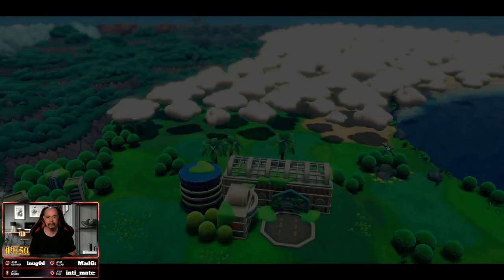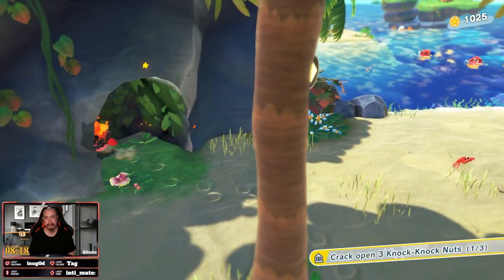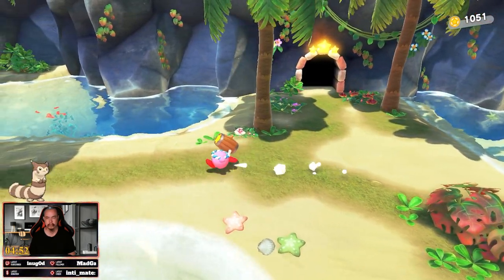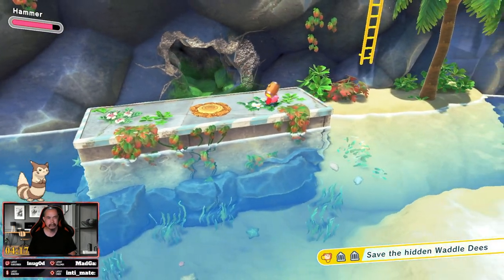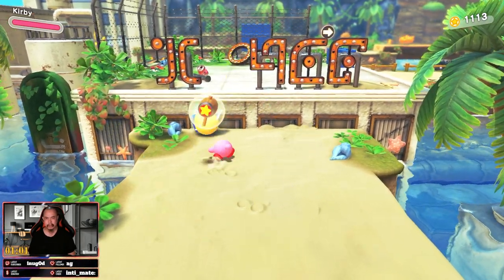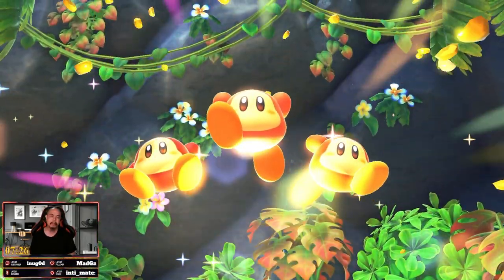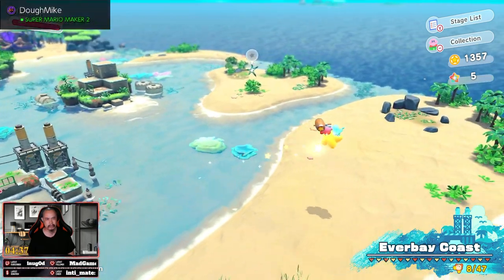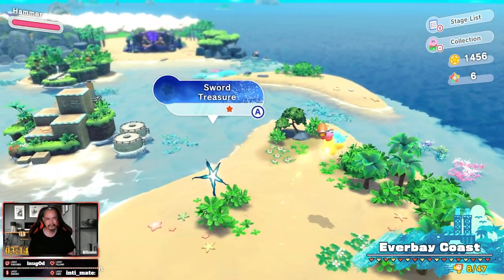Kirby and the Forgotten Land (Lets Play, Gameplay, Blind) Part 07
Game:Kirby and the Forgotten Land
System: Nintendo Switch

Capture Software: OBS Studio
Capture Device: Elgato HD60X

Video Edited: None

Kirby and the Forgotten Land is the first platform game in the series with full 3D gameplay, where the player must guide Kirby through various different stages to save the Waddle Dees at the end. Enjoy this playthrough of Kirby and the Forgotten Land!